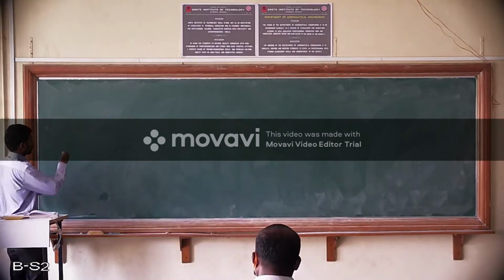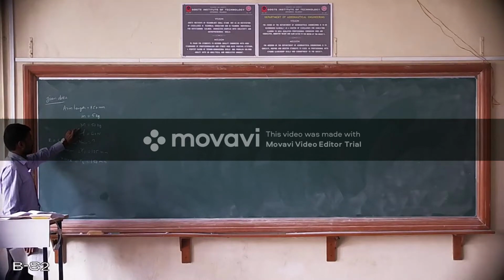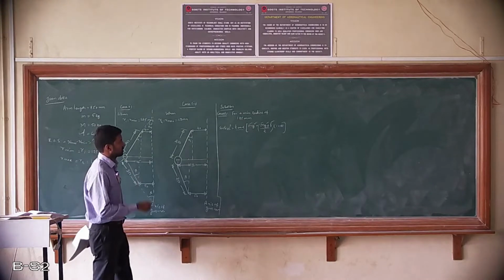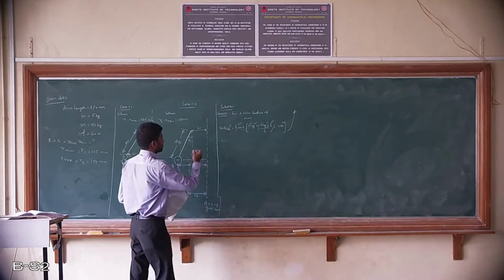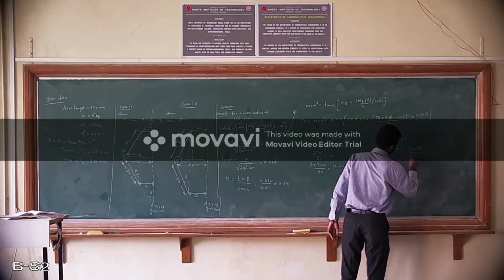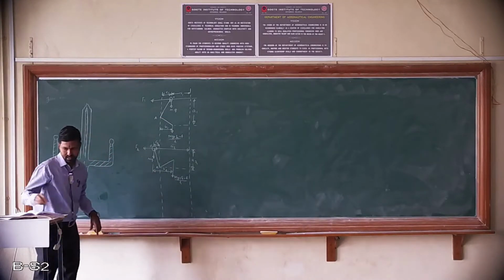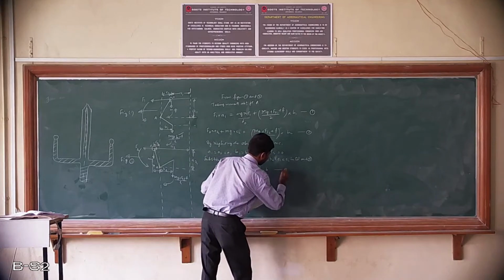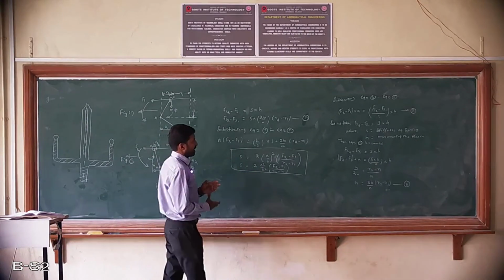Class2 Problem on Porter Governor and DErivation of Hartnell governor